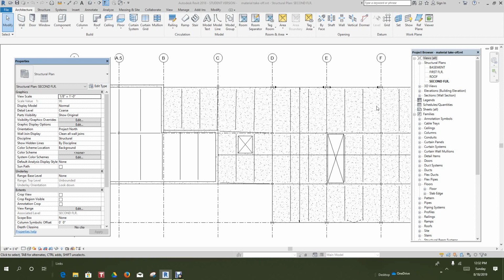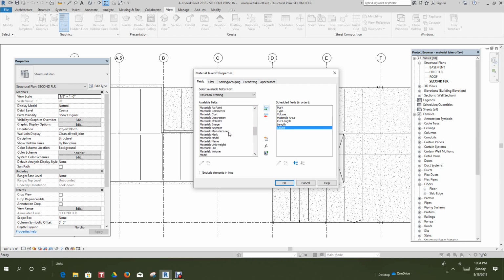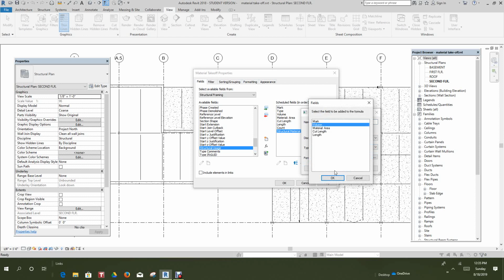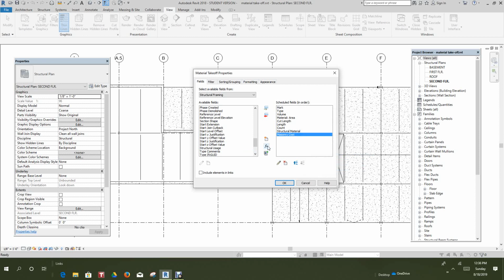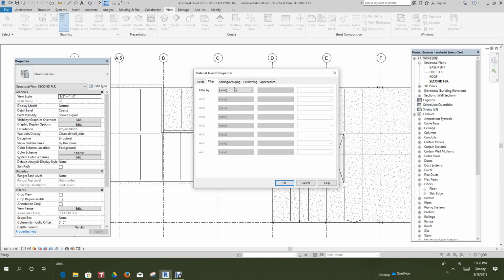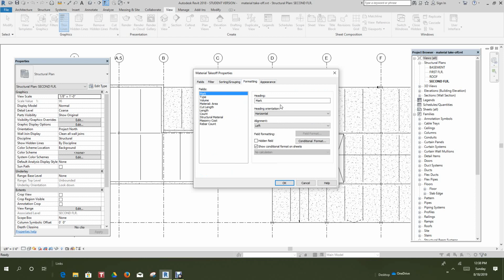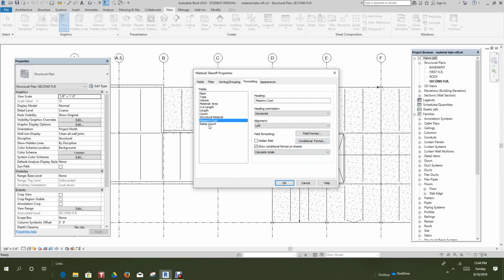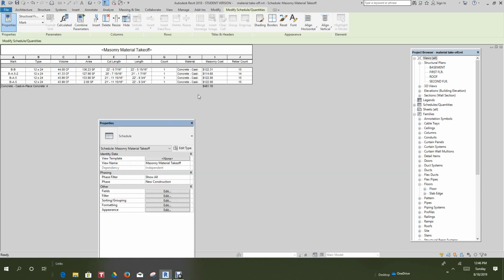Revit Structure Material Take offs and Cost Calculation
Material take off schedule used for estimating construction and labor costs